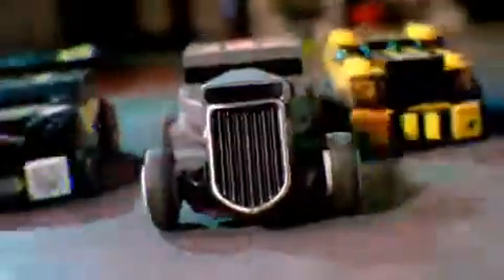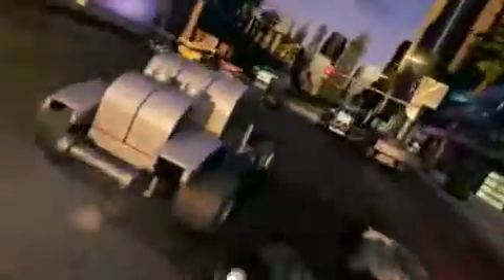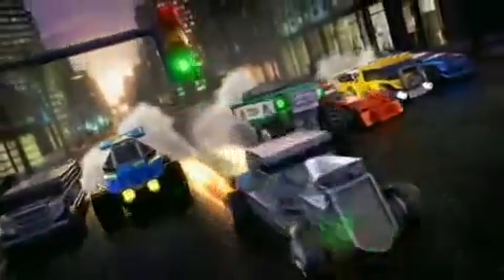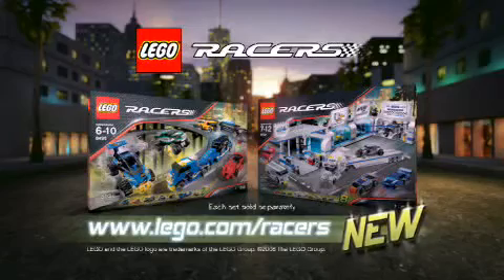1303371 10151791898619210 56285 n